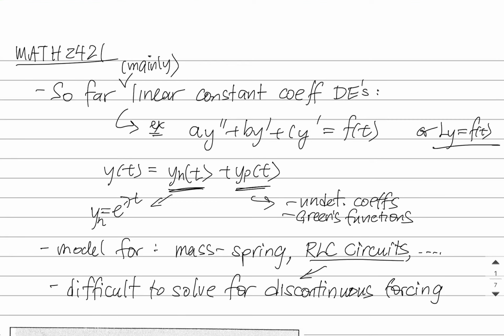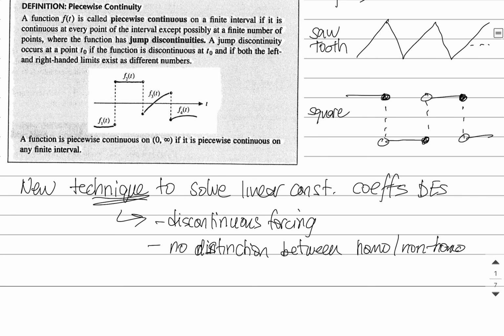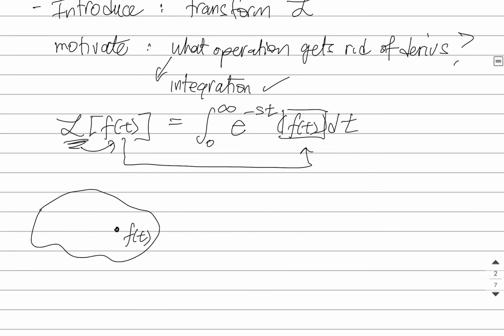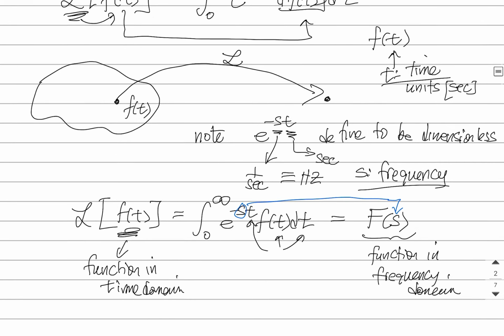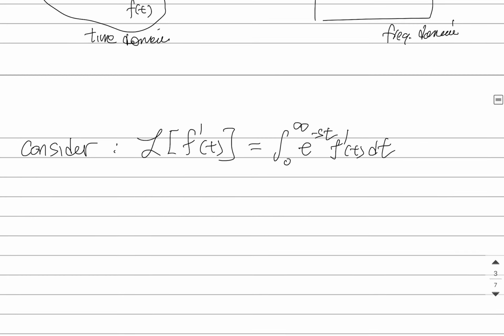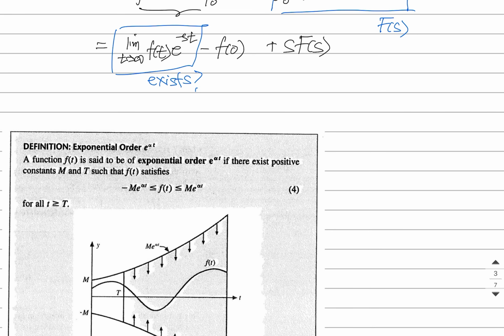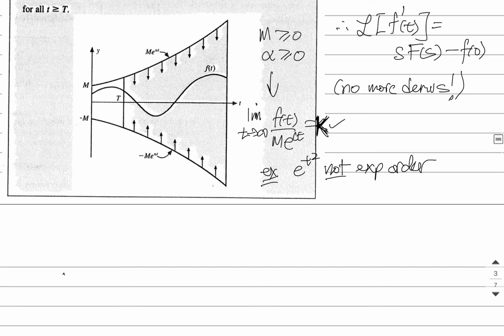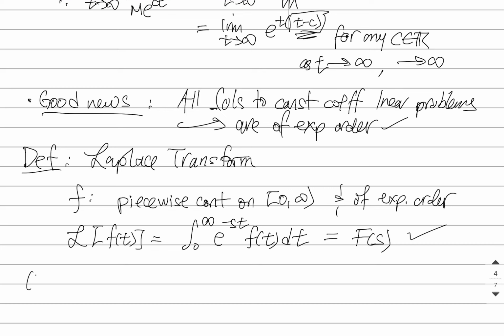MATH 2421-Sec 6.1-Intro to Laplace Transform (Part 1 of 2)